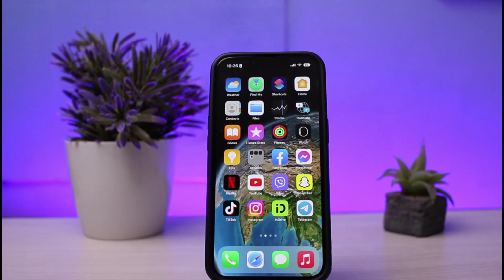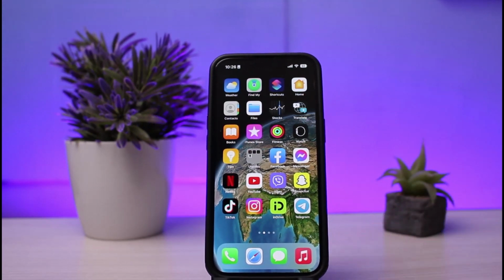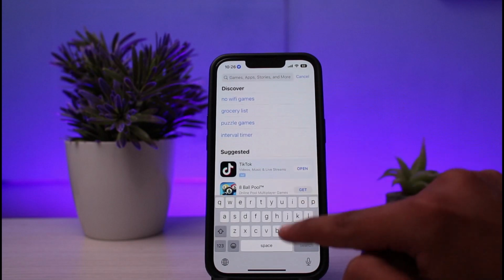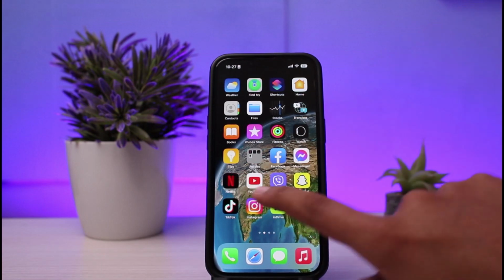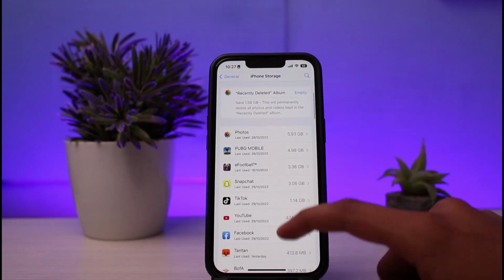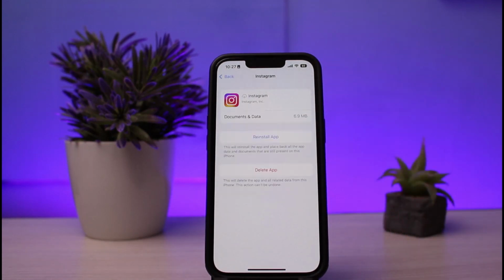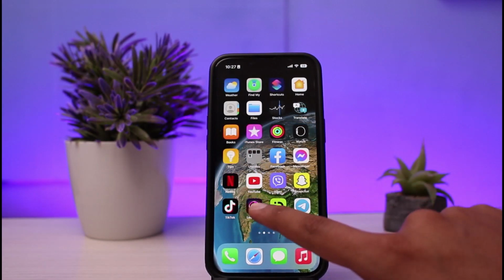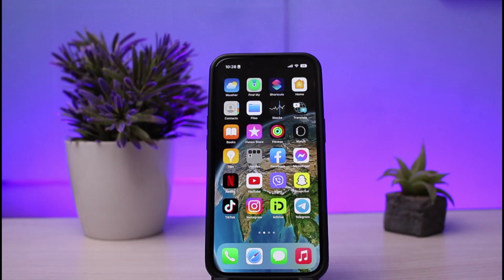Fix Instagram Filter Not Working !! Instagram story effects not showing !! Instagram filter problem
Want to know How To fix filters not working on Instagram  but don't know how?
This quick video will guide you to fix filters not working on Instagram

So, in this few simple steps you can successfully fix filters not working on Instagram